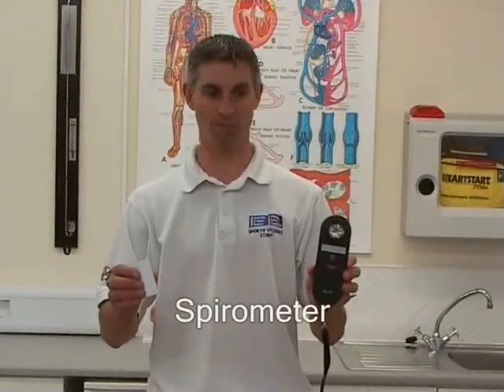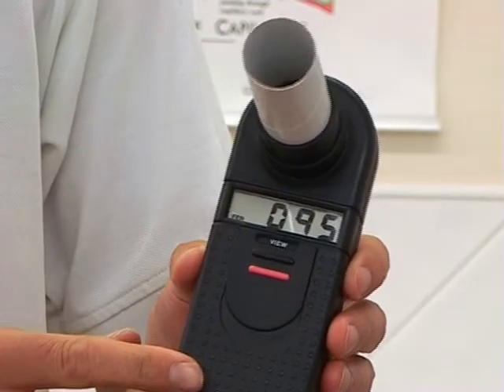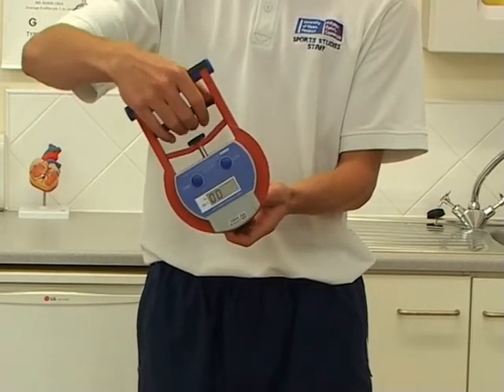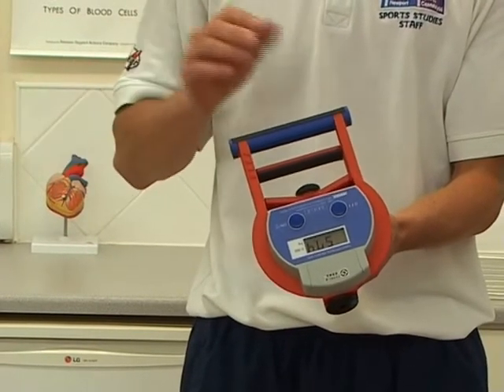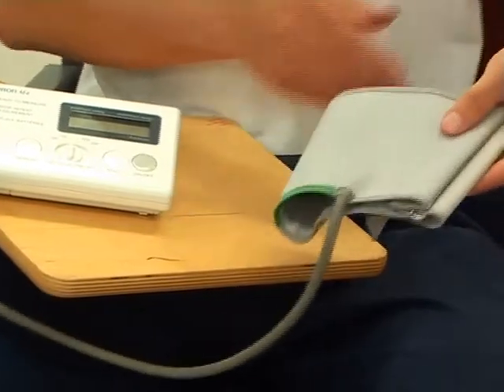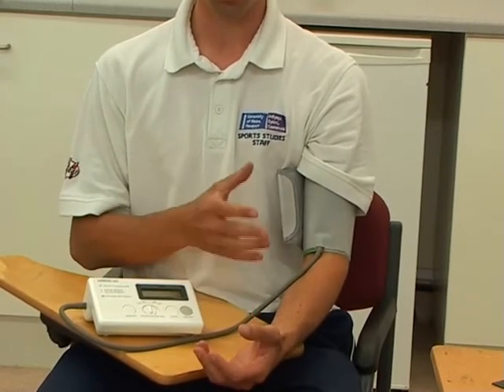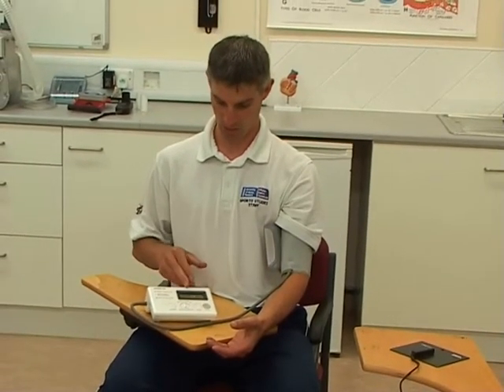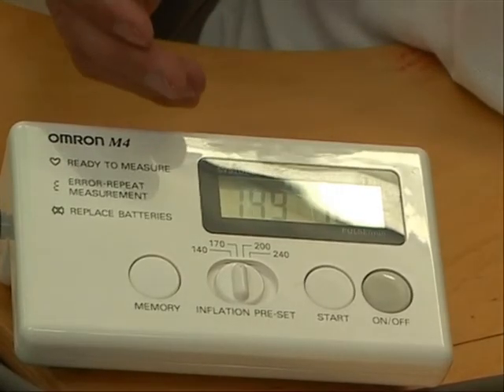Fitness Testing Instruments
An introduction to the Spirometer, Hand Grip Dynamometer and the Automatic Blood Pressure Monitor.